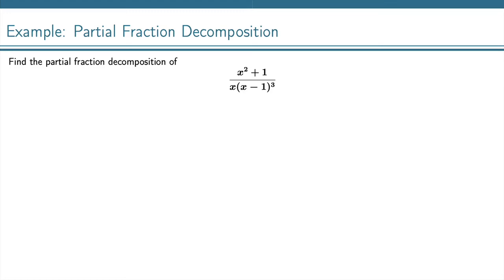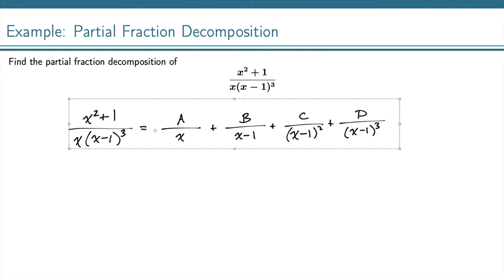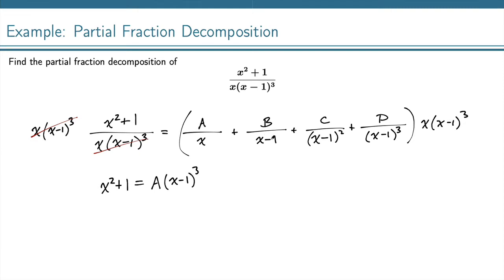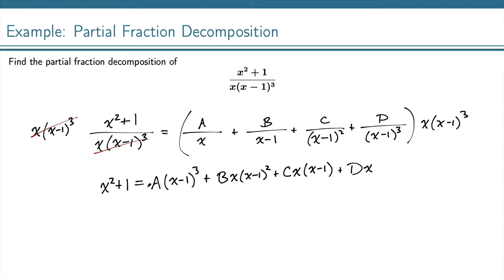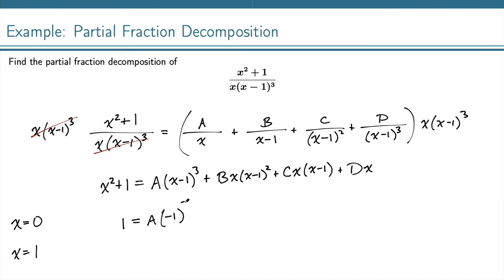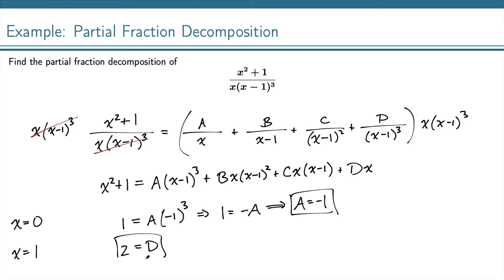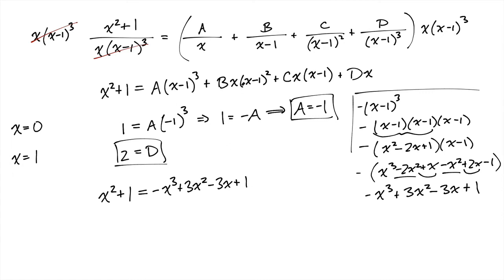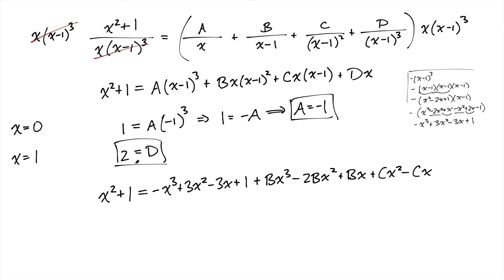Example: Partial Fraction Decomposition (1)